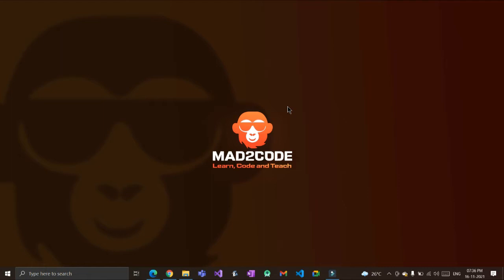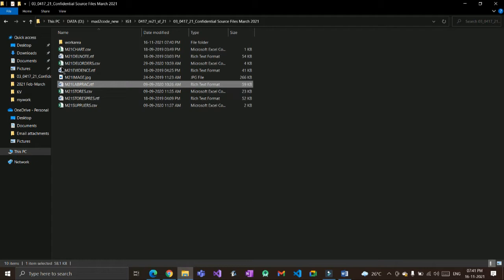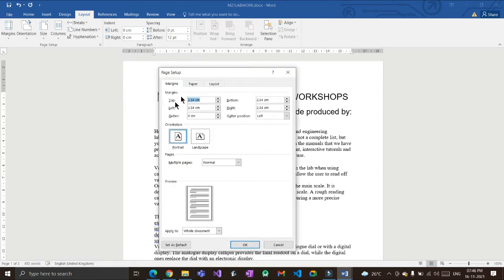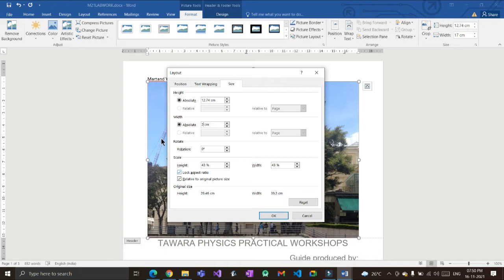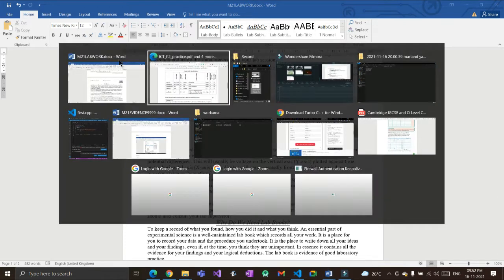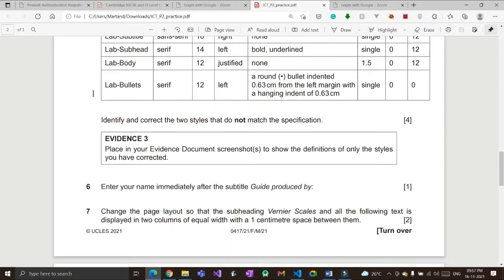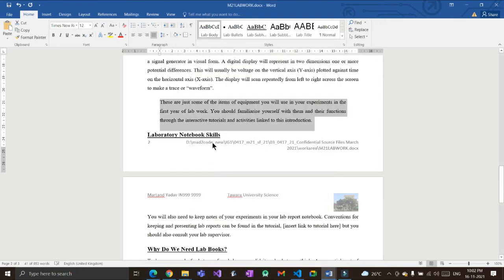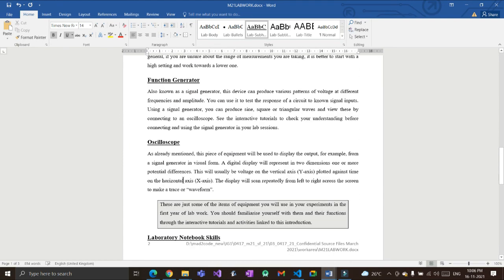IGCSE ICT Paper 2 | Feb/Mar 2021 | ICT Practical | Mad2Code Academy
This video will give you an idea about how to apply ICT and solve practical papers for IGCSE ICT practicals. This is Feb/Mar 2021 paper 2.